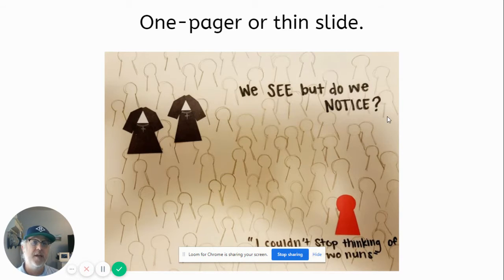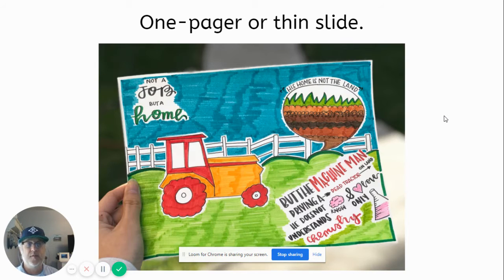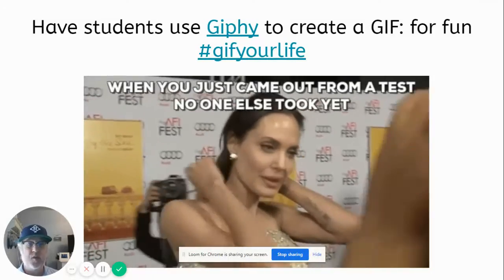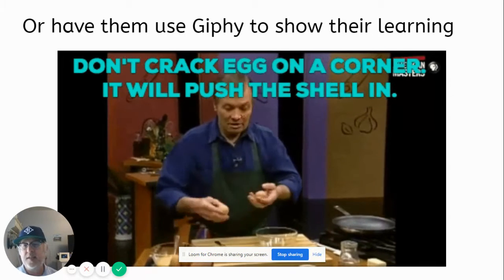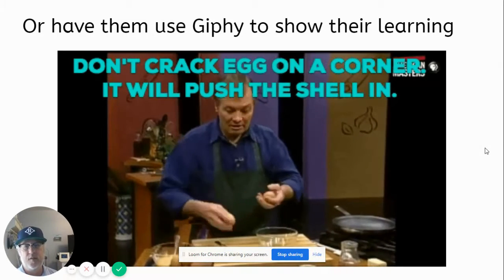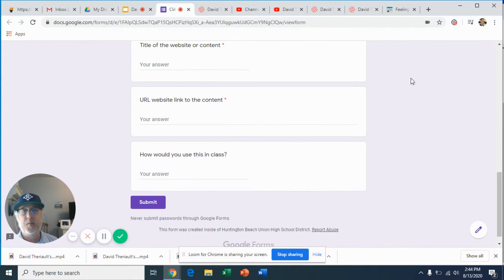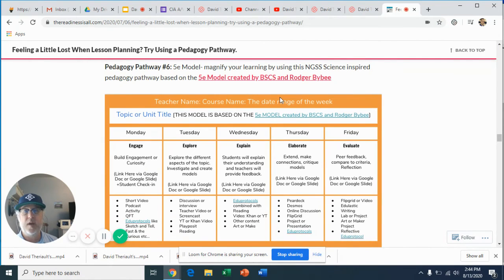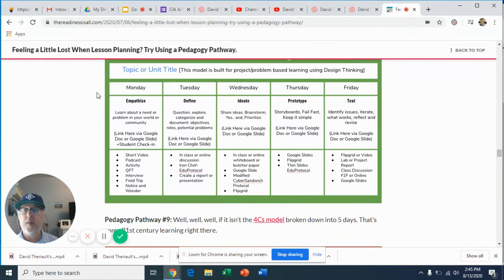David Theriault's CIA's A V strategies for engaging intros to learning units Lesson 5 Video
This is part 5 of a 5 part series where I will share with other high school teachers how I create engaging introductions to our learning units. I use the CIA A/V strategy and I hope it helps you and your students.